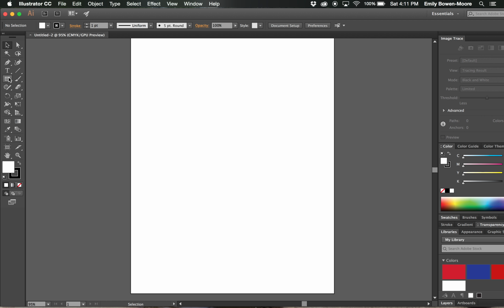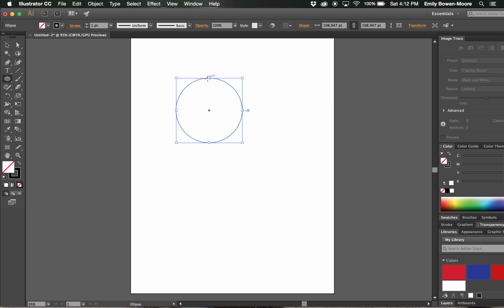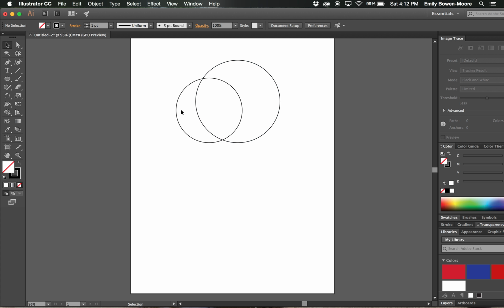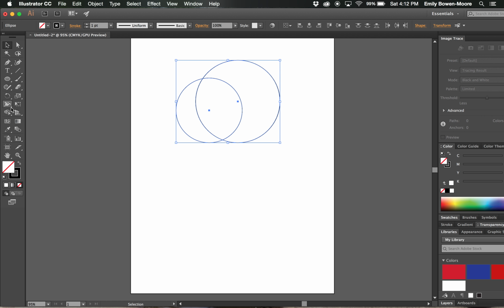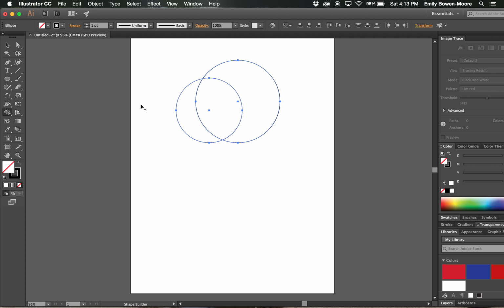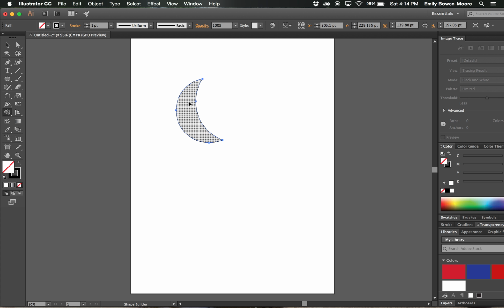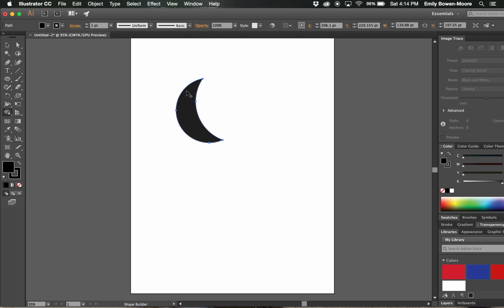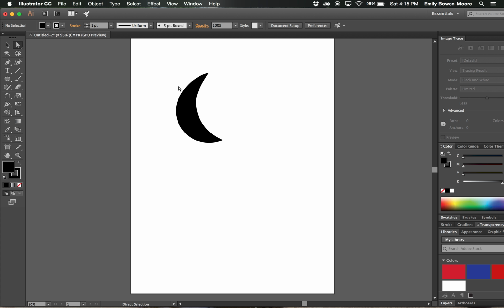05_ShapeBuilderTool_Illustrator_Fall16